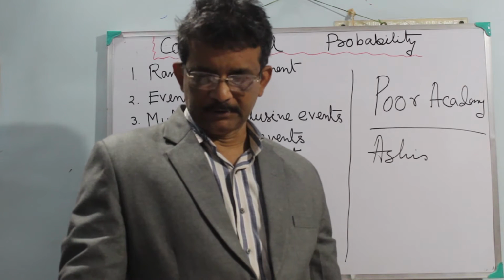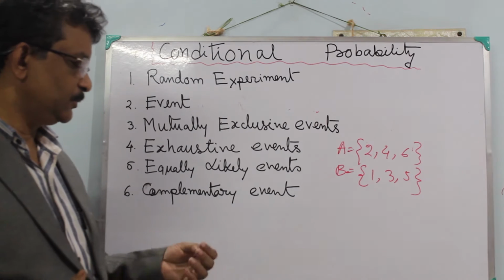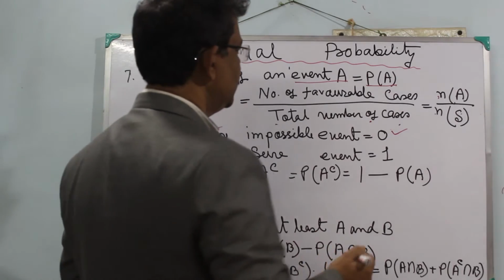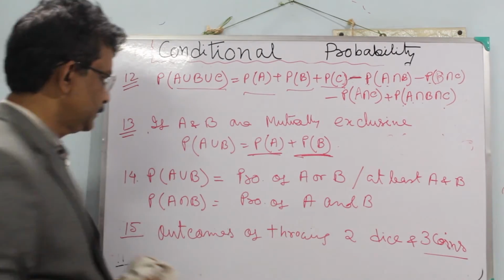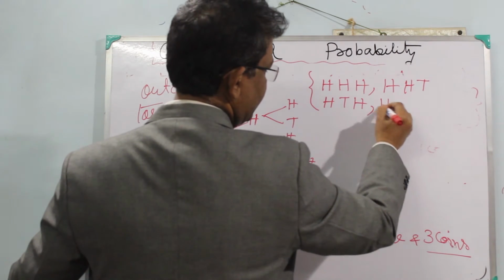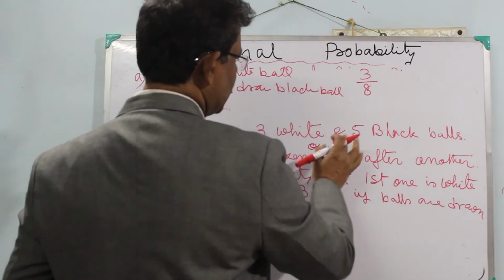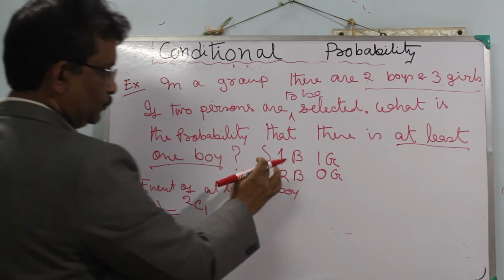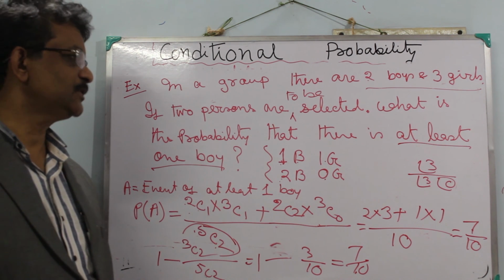Conditional probability part1